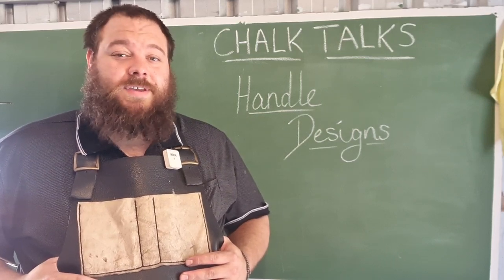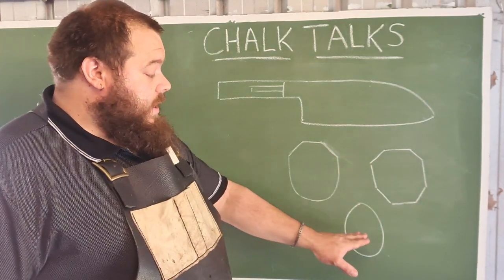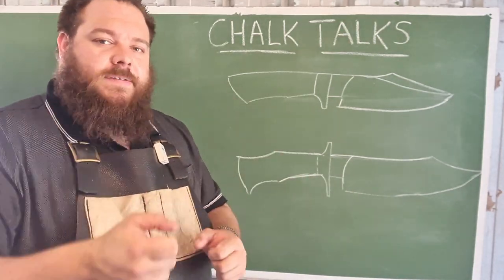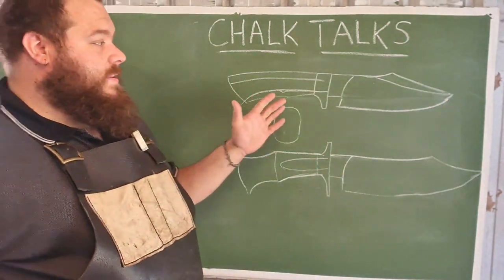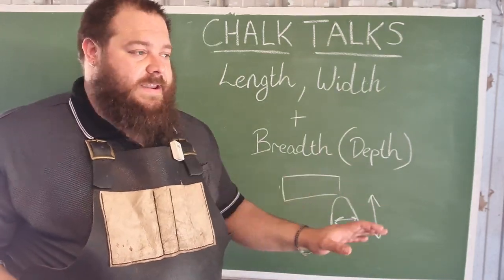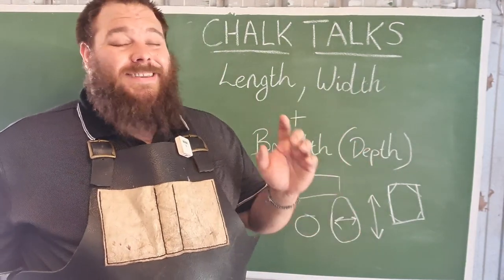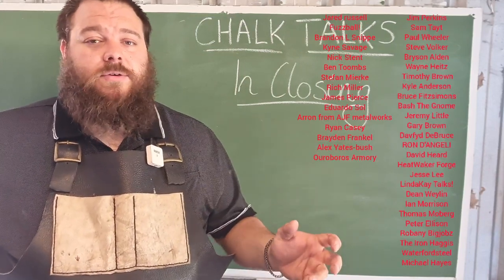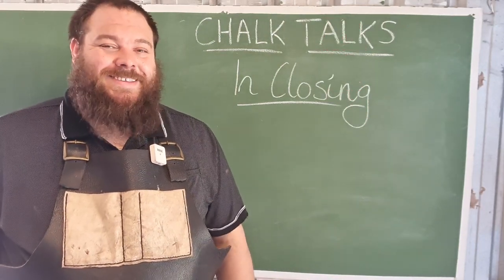Chalk Talks: Handle Designs!